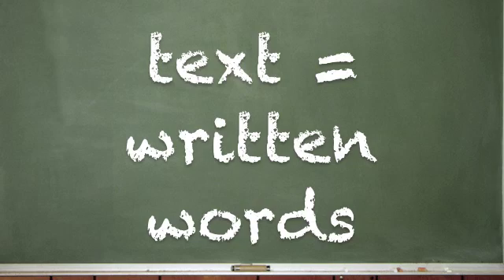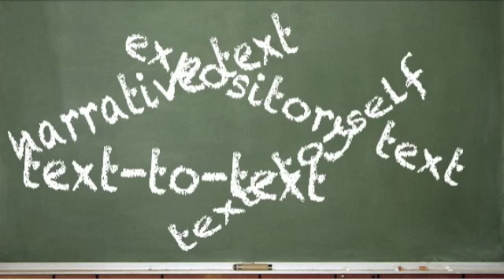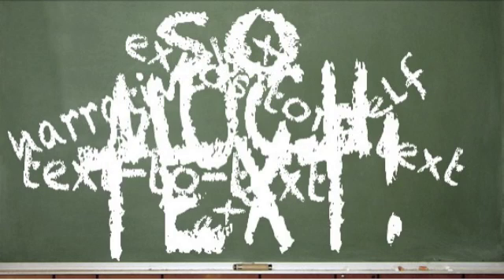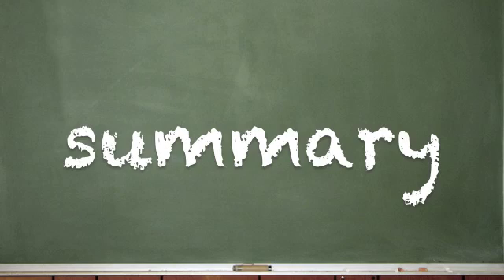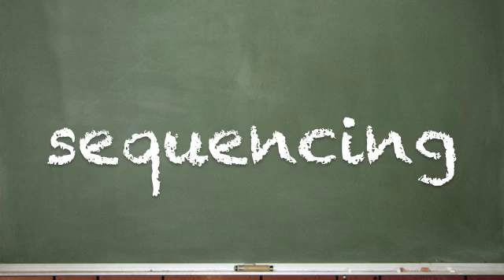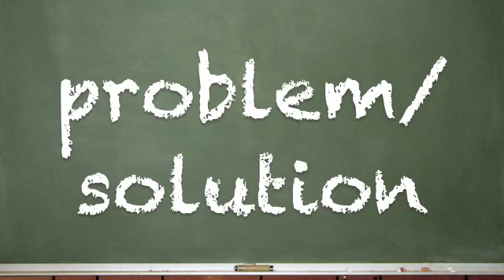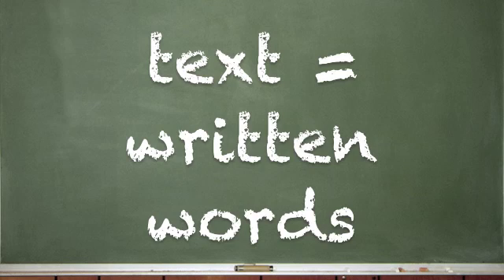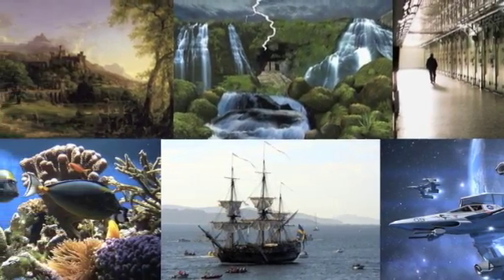Narrative Text Structure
Narrative Structure